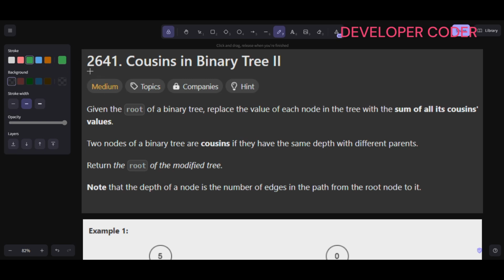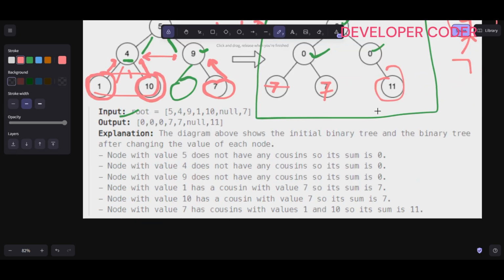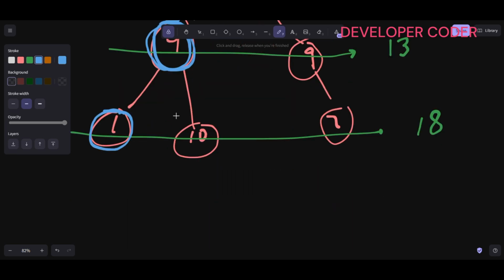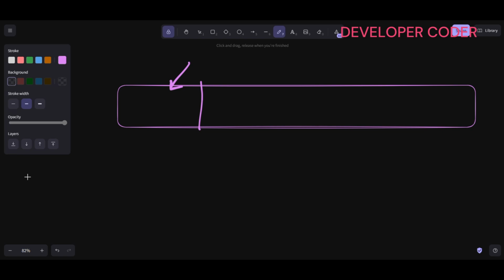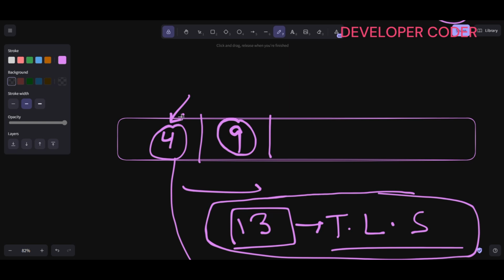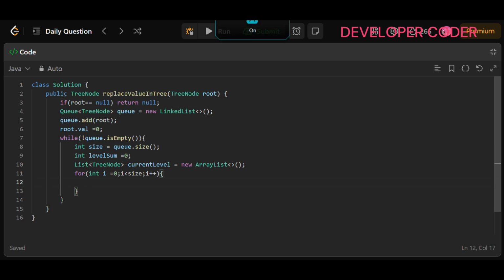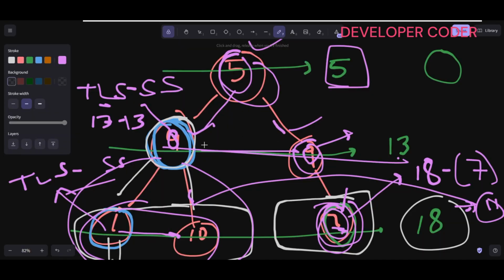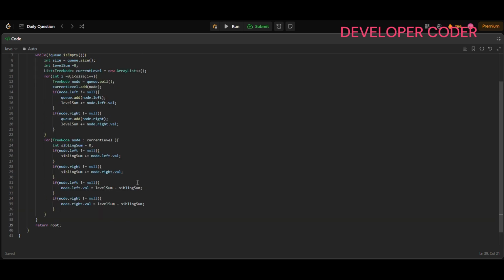Cousins in Binary Tree II | Leetcode 2641 | BFS | Java Code | Developer Coder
Welcome to Developer Coder! In this video, I’ll be solving the LeetCode problem Cousins in Binary Tree II (Leetcode 2641) using Breadth-First Search (BFS) in Java. This problem is a great way to enhance your understanding of binary tree traversal techniques, especially the cousin nodes and how to find them at the same level in the tree.

If you're preparing for coding interviews, especially for companies like Google, Microsoft, Amazon, and Facebook, mastering this problem is essential!